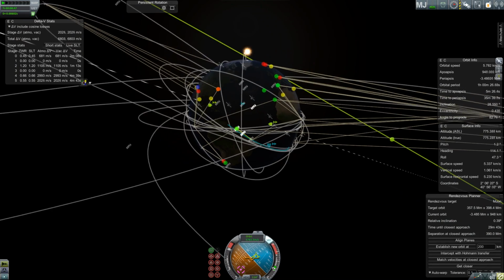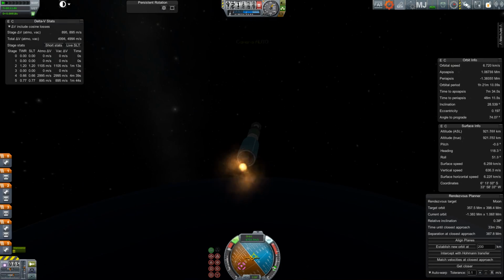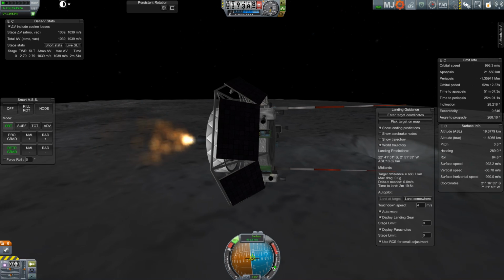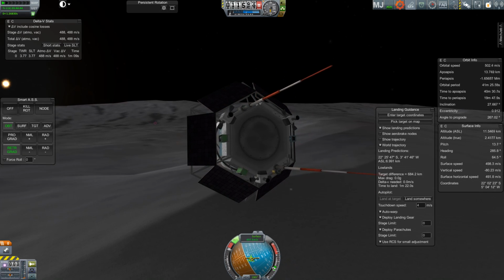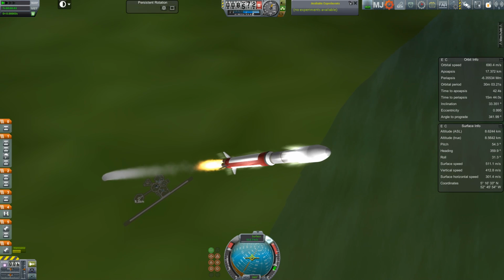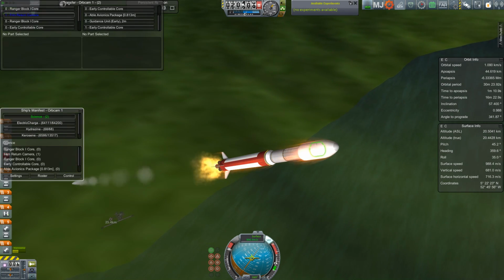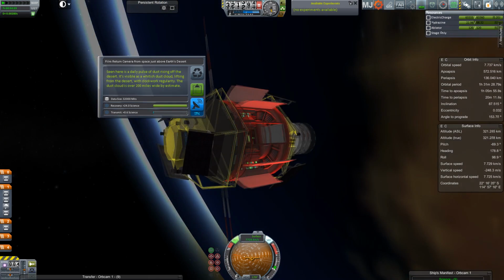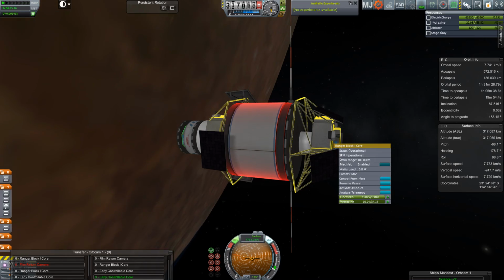Kerbal Spaceships Are Serious Business - Part 18 - Spy Satellites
The program continues, without heat shields our crewed lunar exploration program is on hold until a sufficiently robust return vehicle is developed.  So instead we plan to gently place an unmanned lander on the surface of the moon. Also in a moment of genius someone has decided that taking images from space would be a pretty cool idea, so we fly a survey mission.